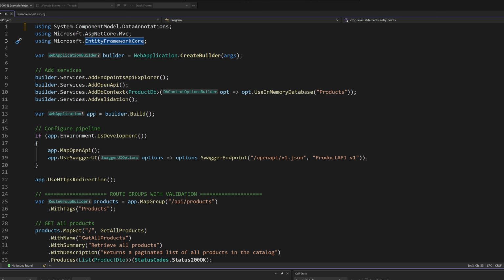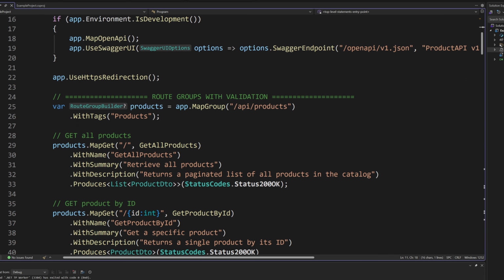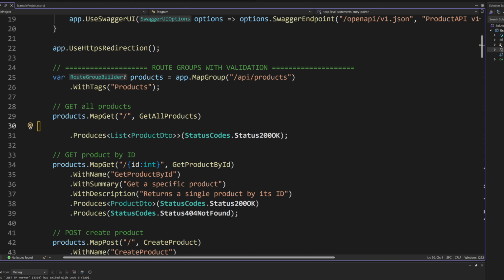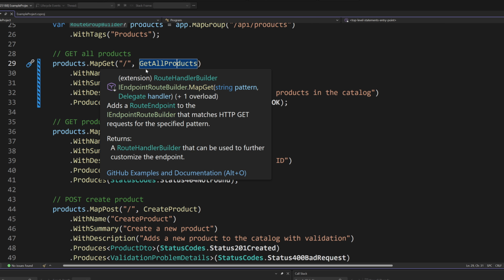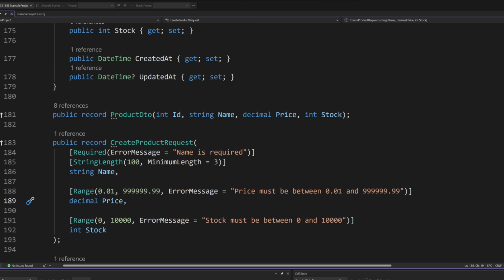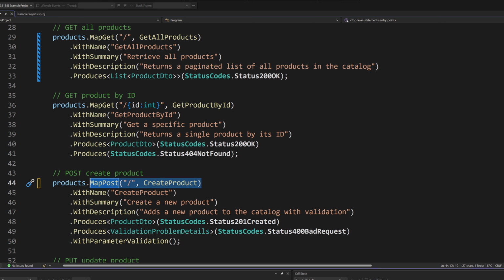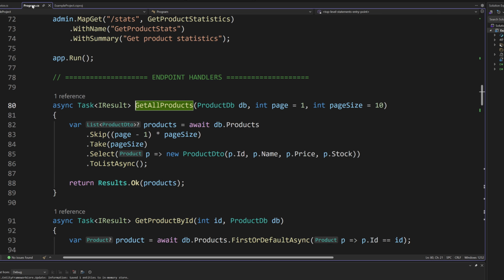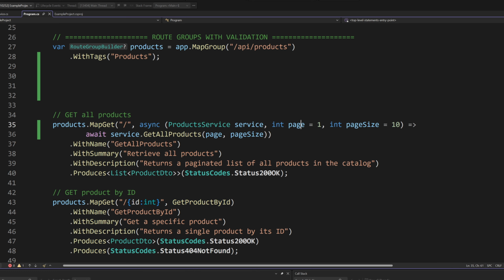Build Modern APIs in Minutes: .NET 10 Minimal API Tutorial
Learn how to build production-ready REST APIs in .NET 10 using minimal APIs with route groups, built-in validation, and OpenAPI documentation!

In this comprehensive tutorial, you'll discover:

✅ What minimal APIs are and why they're better (or worse) than traditional controllers
✅ Setting up a minimal API project from scratch
✅ Using Route Groups for clean endpoint organization
✅ Implementing .NET 10's new built-in validation features
✅ Creating full CRUD operations (GET, POST, PUT, DELETE)
✅ Auto-generating OpenAPI/Swagger documentation
✅ Proper HTTP status codes and error handling
✅ Best practices